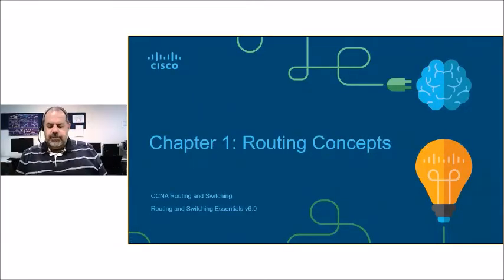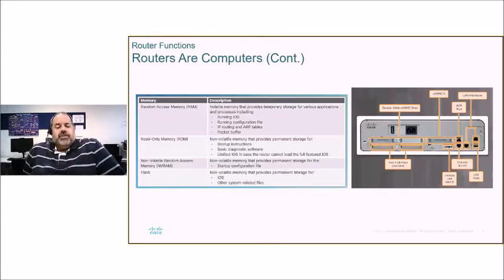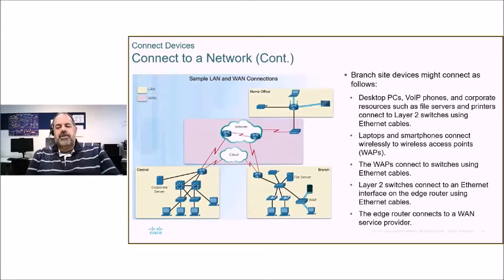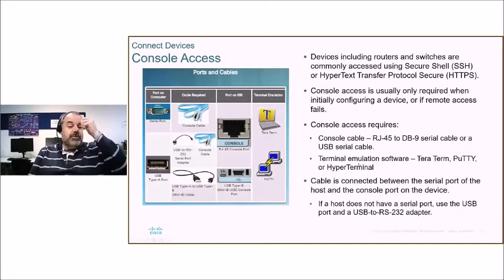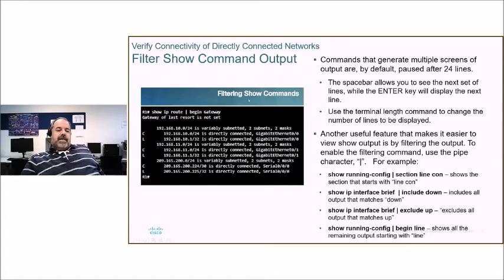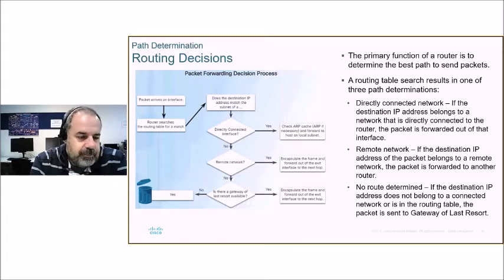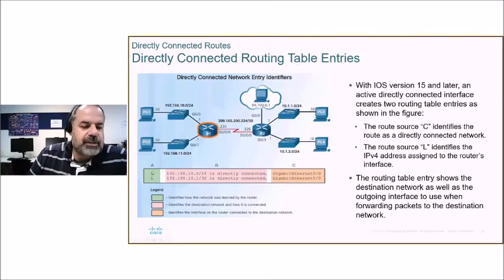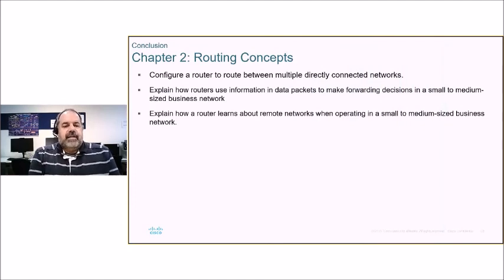2020 Routing and Switching Essentials Chapter 1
A discussion of Routers hardware and software, Routing and Routing Tables.